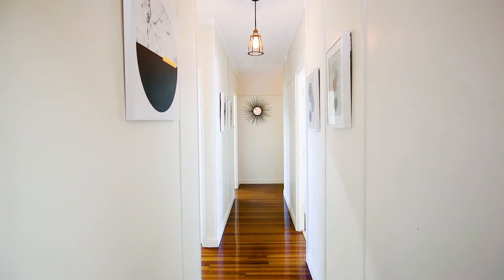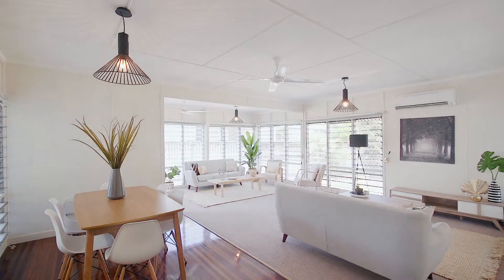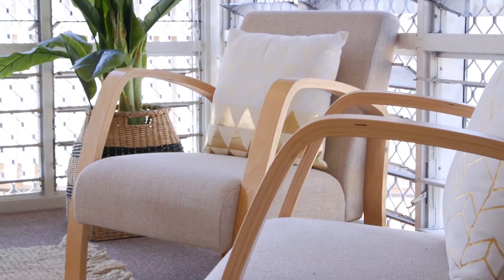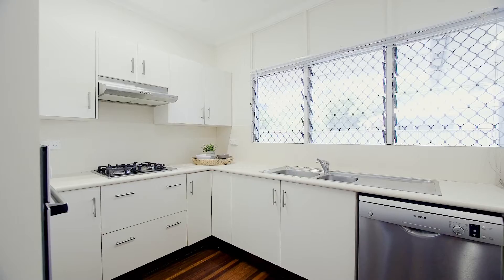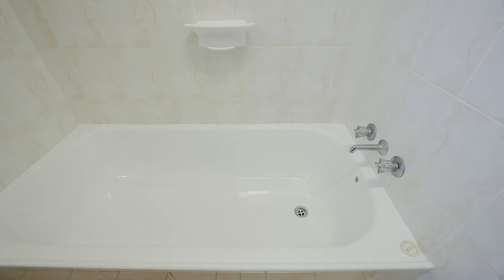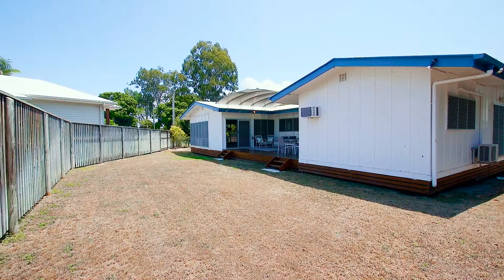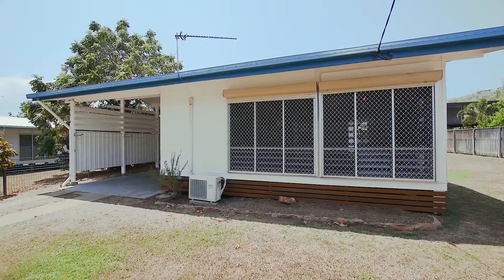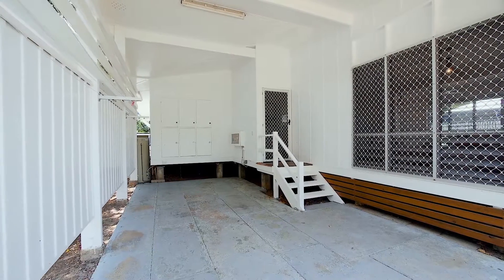Belgian Gardens, 7 Beaufort Street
7 Beaufort Street Belgian Gardens QLD

Marketed by:
(R) McGrath Townsville
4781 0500